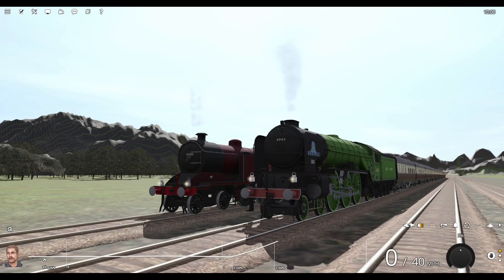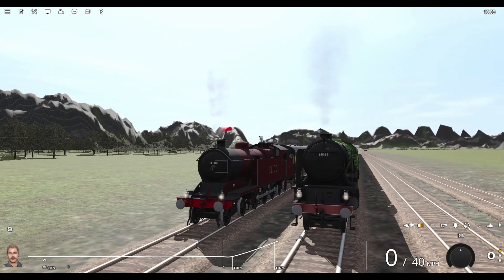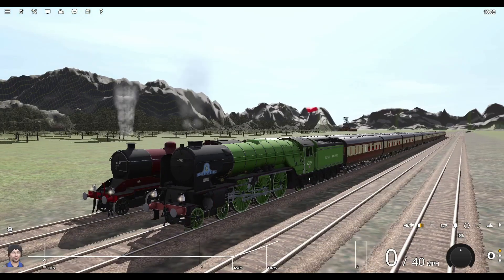BR A1 Tornado vs LMS Baltic in Trainz 2019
► whats up, description dweller?

Music ▼